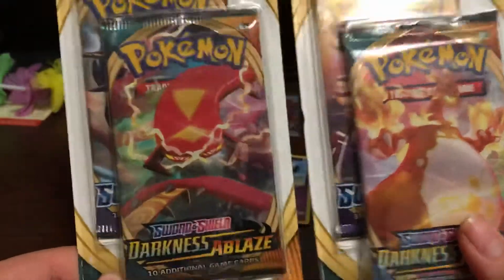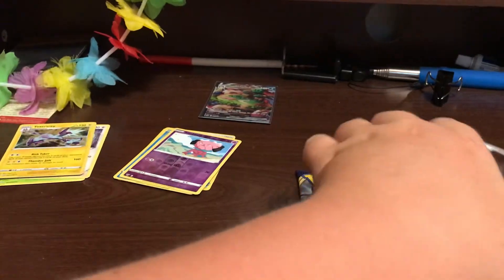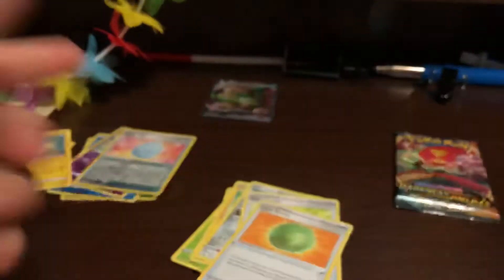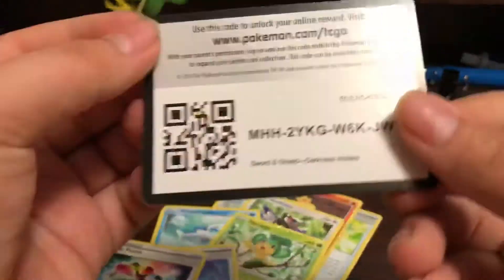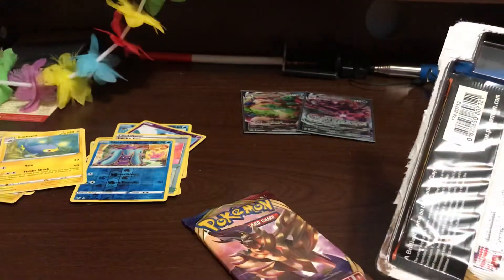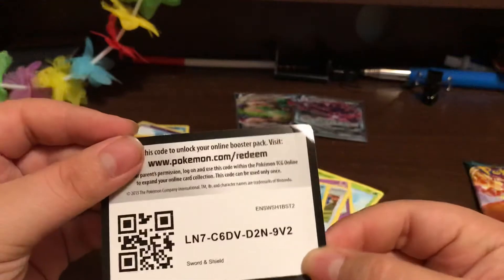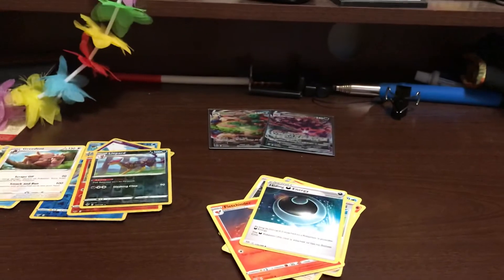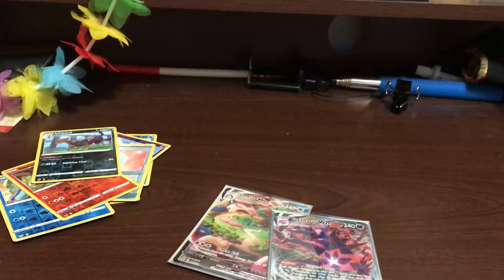Opening Darkness Ablaze 2 Packs!!! Part 2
I can’t upload during the day coz of school so I’m uploading these in the same